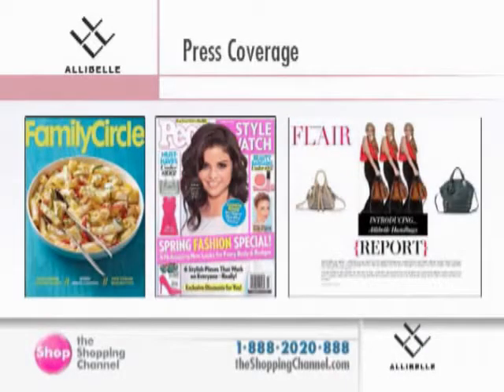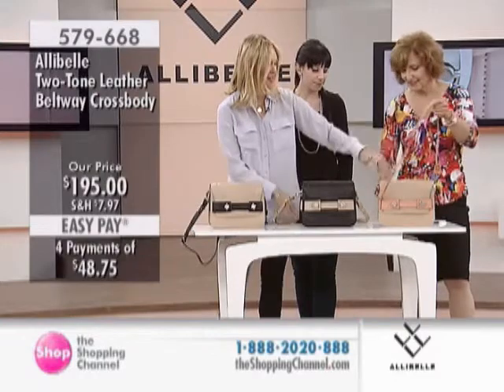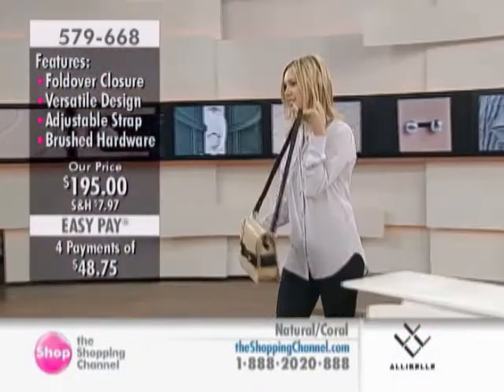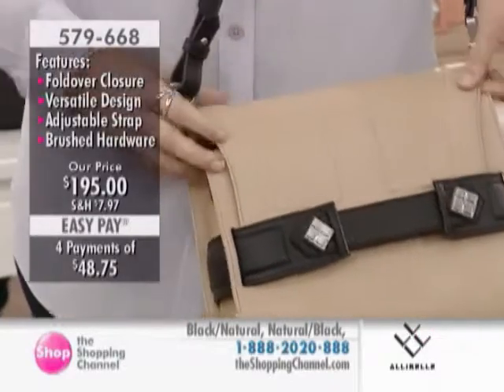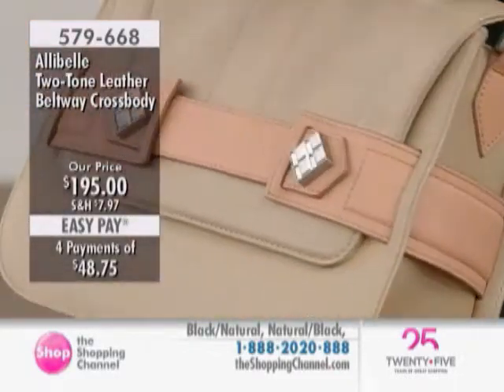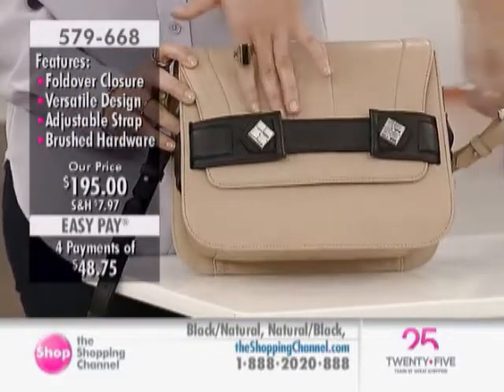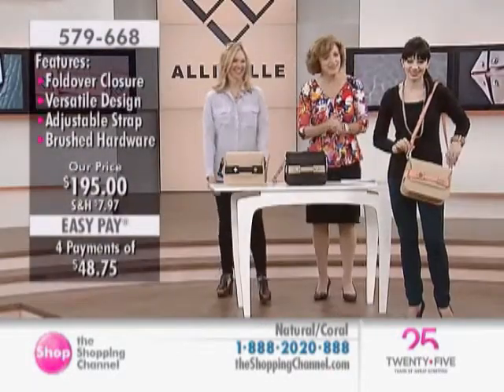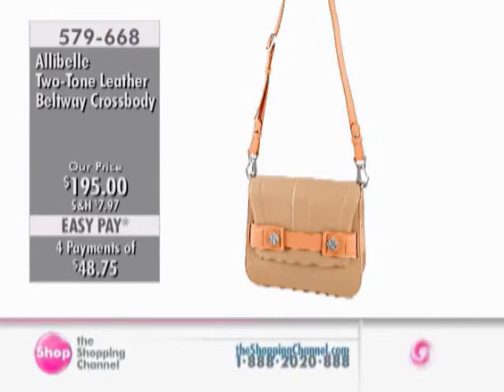Allibelle Beltway Two-Tone Crossbody at The Shopping Channel 579668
You work hard and so should your handbag. Luckily, this beltway two-tone crossbody from Allibelle Handbags shares your ability to go anywhere and do anything. From the office to Saturday morning brunch, this bag will be at your side with or without its gorgeous removable, adjustable strap featuring a great buckle detail. The foldover closure with "tuck-in" belted closure echos this aesthetic in a design that exhibits maturity and refinement beyond compare.

• Backwall zip compartment with leather change pocket
• Foldover closure with "tuck-in" belted closure
• Brushed hardware, custom lining & dust bag
• Can be worn as a crossbody or simply over the shoulder
• Measurements: 10.5"W x 9"H x 3.5"D; strap: adjustable to 20"
• Fabric: Leather
• Care: Spot Clean